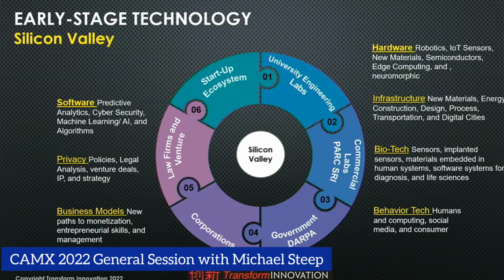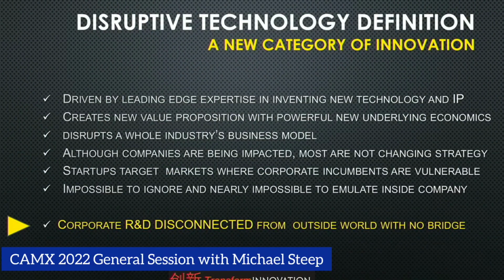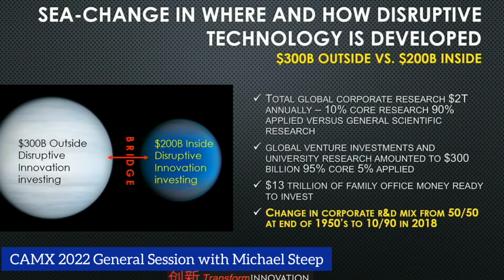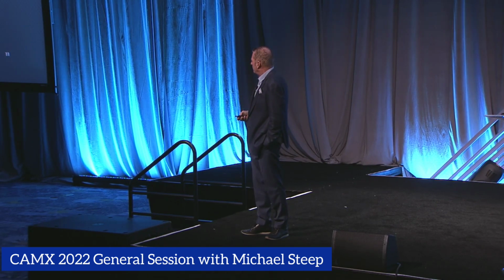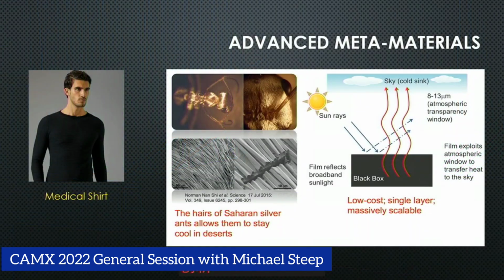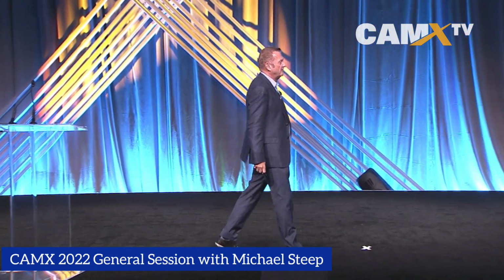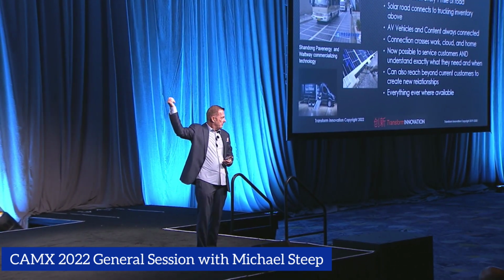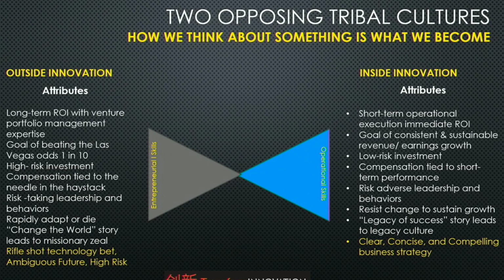CAMX 2022 General Session - Michael Steep | Continuous Supply Chain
Mike Steep, Stanford University's Executive Director, Disruptive Technology and Digital Cities Program, addressed thousands of CAMX 2022 attendees in Anaheim, CA, on October 18, 2022. The General Session Keynote addresses disruptive technology and continuous supply chain solutions for composites, advanced materials and materials sciences.

Learn more about CAMX - the Composites and Advanced Materials Expo